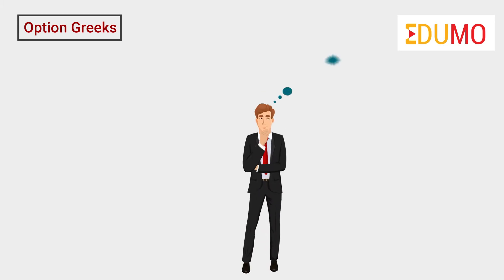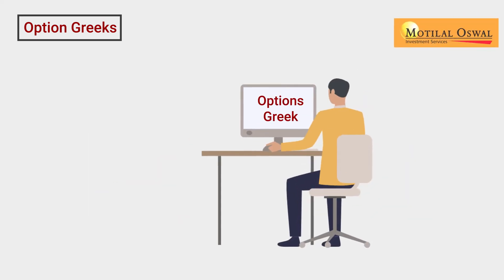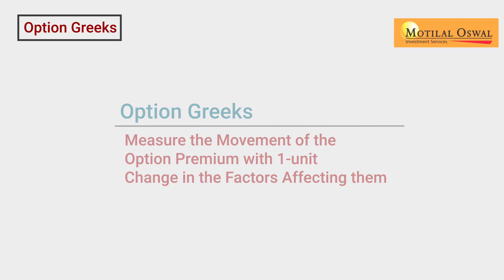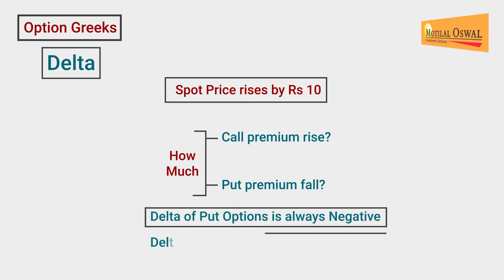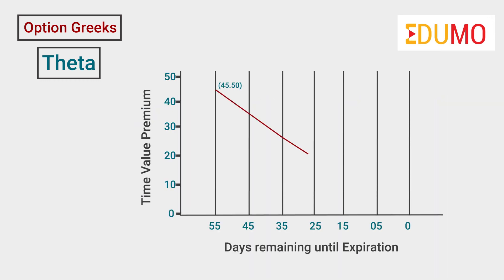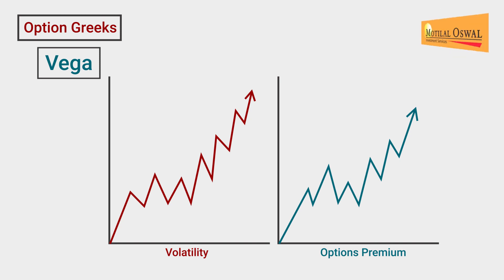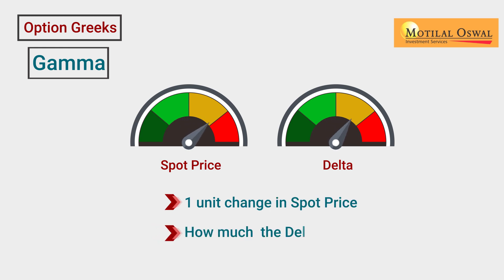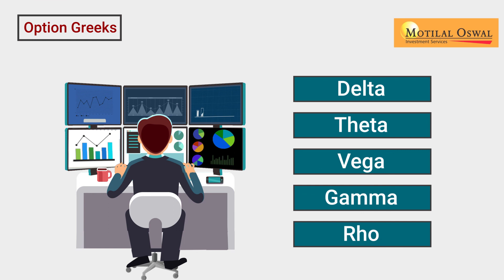What is Option Greek? | Motilal Oswal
Hi, We will be discussing Option Greeks in this video.
Options traders have to have a good understanding of an options premium, how it moves, and what are the factors which affect the options premium. The movement of option premiums decide the profits or losses which the traders can incur. Option Greeks are a very important factor which decide the movement of an options premium. There are several factors which affect the options premium, which are, the underlying stock price movement, Time to maturity, and Volatility of the underlying stock, to name a few. The understanding of an options premium’s sensitivity to Greeks is very helpful and it can improve trading performance in options. The concept of option Greeks originates from a theoretical model that is the Black Scholes model. According to the black Scholes model, there are 5 important Greeks. Option Greeks basically measure the movement of the option premium with 1-unit change in the factors affecting them. Let’s understand the Greeks one by one for a better clarity.
First is the Delta.
Delta measures the options premium’s sensitivity with the change in the underlying stock price or spot price. With a 1-unit change in the underlying price, how much the option premium is going to change (with other factors remaining constant) is basically measured by the delta. For example, if the spot price rises by Rs. 10, how much will the call premium rise, and how much will the put premium fall, is measured by delta. The Delta of Put options is always negative and the delta of call options is always positive.
Next is Theta.
It measures an options premium’s sensitivity to time. It basically measures the decay in options premiums with the passage of time and gives us a rupee value of decay per day. Time is always forward-moving, and options premiums decay with passage of time (with other things remaining constant), hence the value of theta is always negative. Normally, it has been seen that the theta values are very high as the options contract approaches expiry. That means that premiums lose out on value fast, as expiry approaches, and towards the beginning of the contract the theta values are low, meaning, that with each passing day, the decay in premiums is less.
Next is the Vega.
This Greek, measures an options premium’s sensitivity to a change in implied volatility. If there is a 1-unit change in the expected volatility, how much will the options premium change, keeping other things constant, is measured by the Vega. There will be an increase in the value of an options premium, both in calls and puts, with the rise in implied volatility.
Next is Gamma.
The Gamma measures the sensitivity of delta to a change in the value of the underlying asset. In simple terms, if I have to explain, I would say that if the spot price changes, then the options premium changes, which is measured by delta, but as spot price changes, the delta also changes, so now with 1 unit change in the spot price, how much the delta will change, is measured by the gamma, assuming other things remain constant.
Lastly, we have the Rho.
It measures an options’ sensitivity to a change in interest rates. Therefore, any increase in the interest rate may lead to a fall in the value of the options contract since it will increase the cost of carrying the position.Trading in options requires learning and expertise. An options trader should be well-learned with every aspect of option trading, including different options Greeks that we just discussed in this video.